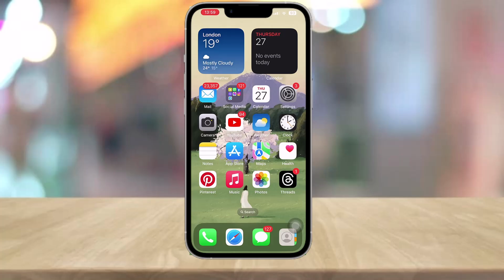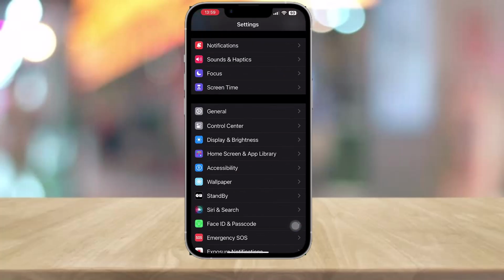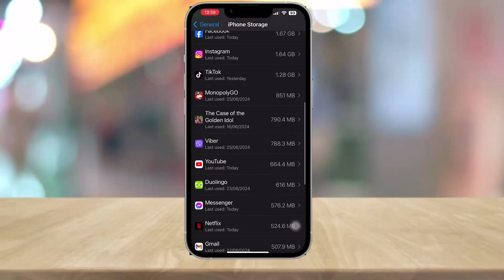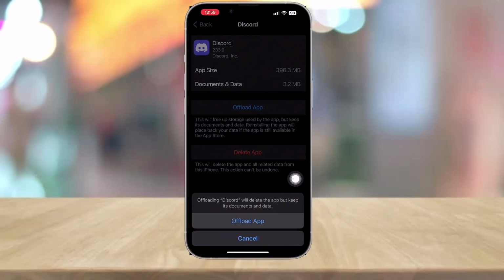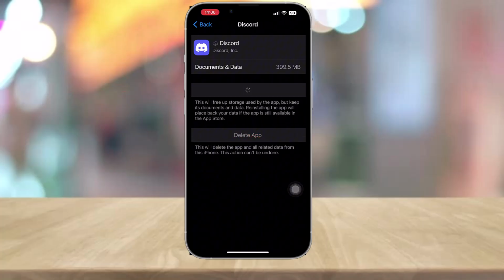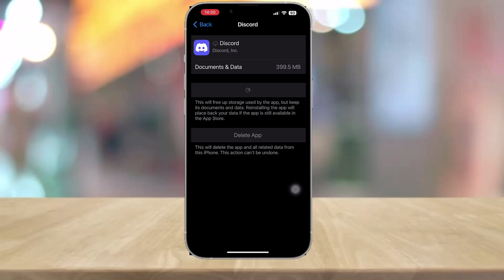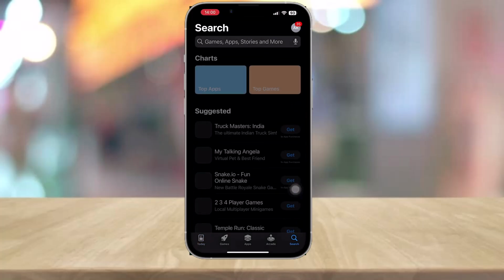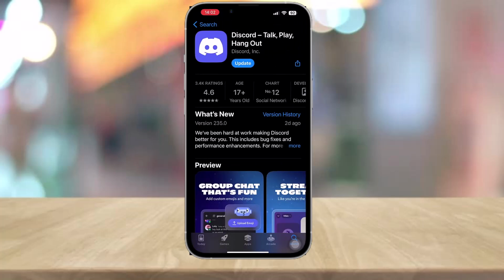How To Fix Discord Connecting Problem !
Having trouble with Discord stuck on "Connecting"? In this video, we’ll show you how to fix the Discord connecting problem quickly and easily. The first method is clearing the app cache. To do this, open the **Settings** on your mobile device, scroll down to **General**, and tap on **iPhone Storage**. Find **Discord**, tap on it, and select **Offload App** twice to clear the cache. Once done, reinstall the app and open it again—this should resolve the issue.

If the problem persists, the next step is to update your Discord app. Head over to the **App Store** or **Google Play Store**, search for **Discord**, and check if an **Update** option is available. If you see it, tap on **Update** to install the latest version. Running an outdated version of Discord may cause connectivity issues and crashes, so keeping it updated is essential.

Additionally, check your internet connection and restart your router if necessary. Sometimes, unstable Wi-Fi or mobile data can cause Discord to get stuck on connecting. You can also try switching between Wi-Fi and mobile data to see if the issue resolves. If the problem still persists, consider reinstalling Discord completely or checking for any ongoing **Discord server outages**.